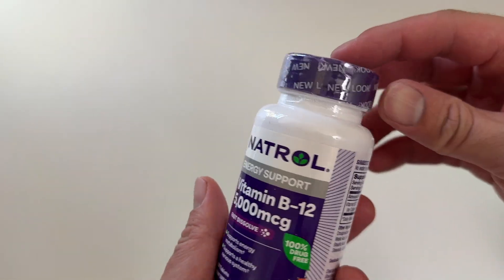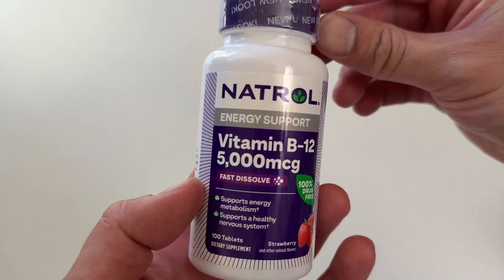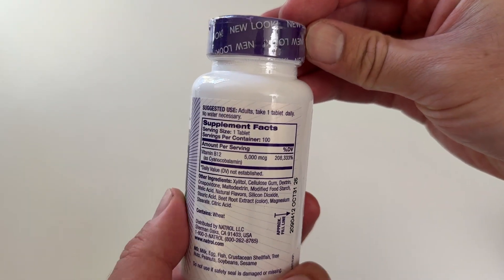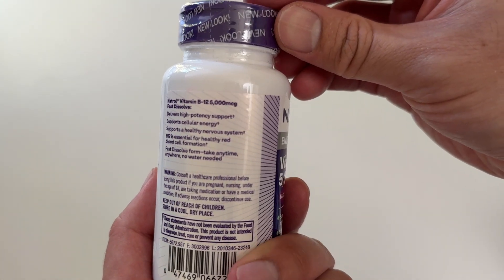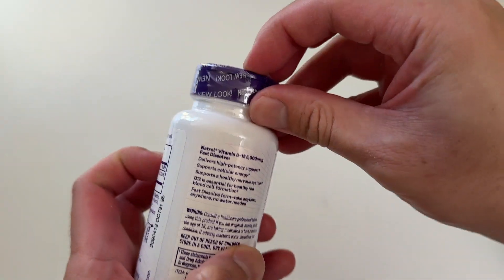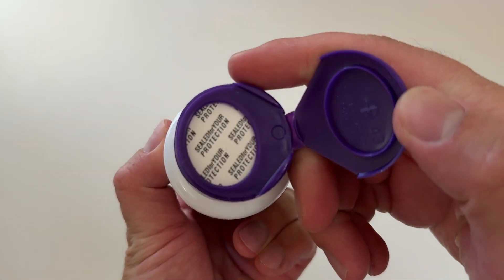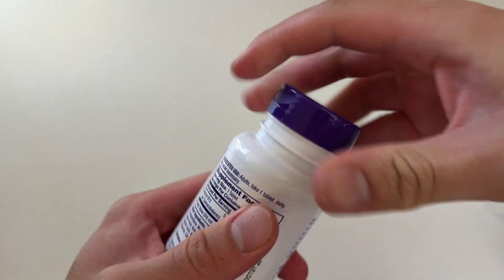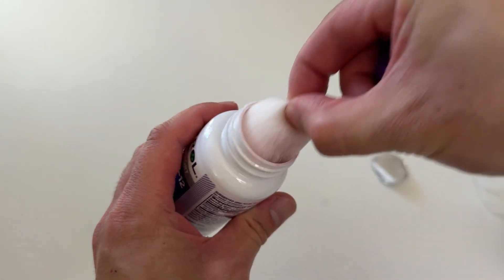Natrol Vitamin B12 Unboxing!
Unboxing a Natrol Vitamin B-12 5000mcg, Dietary Supplement for Energy and Healthy Nervous System Support, 100 Strawberry-Flavored Fast Dissolve Tablets, 100 Day Supply. New Packaging! Enjoy!